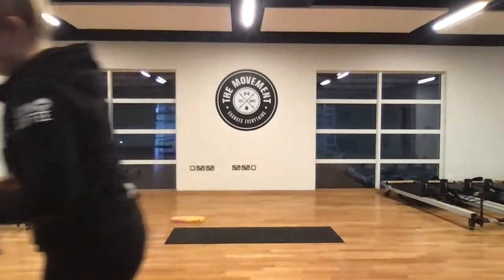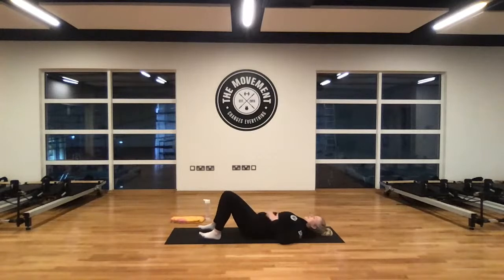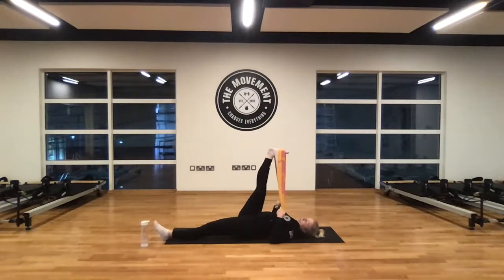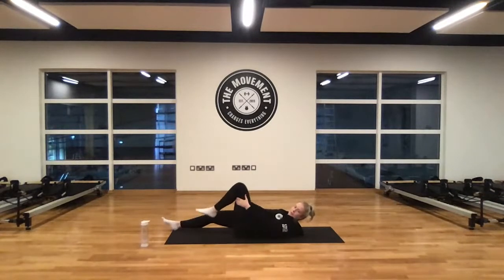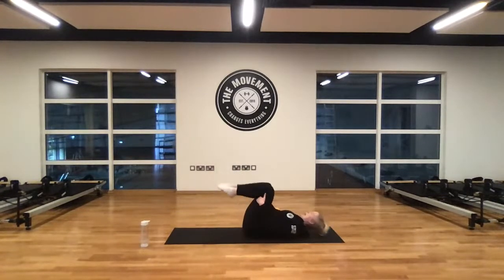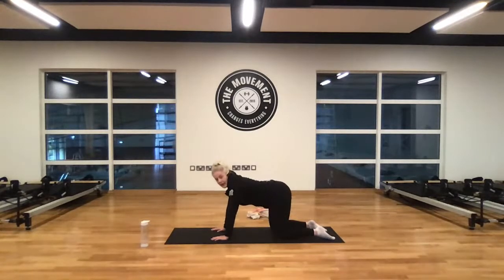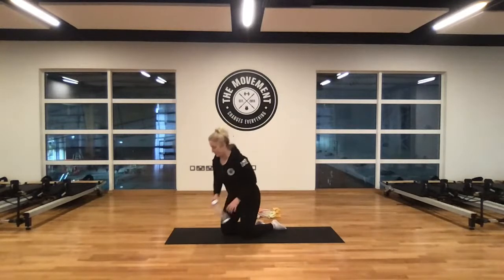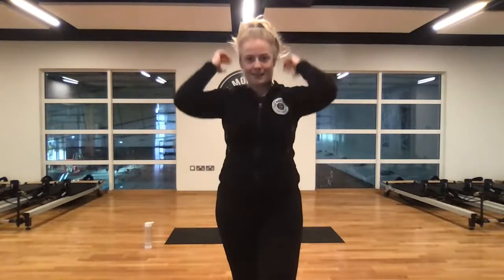Pilates with Elaine | Thursday 30th April